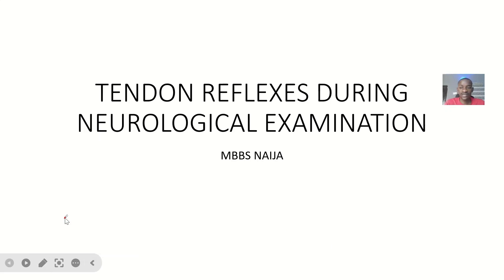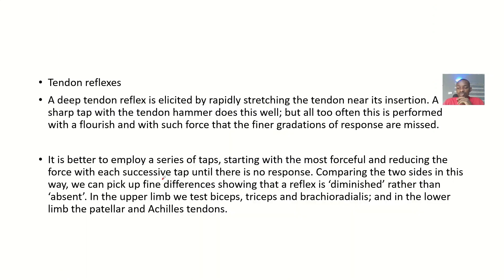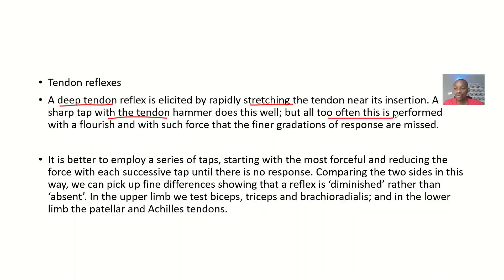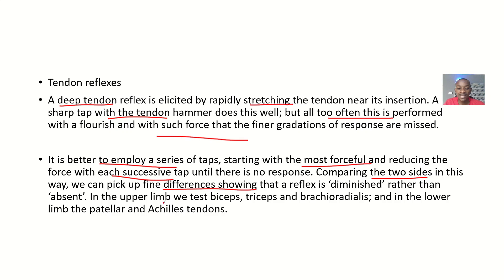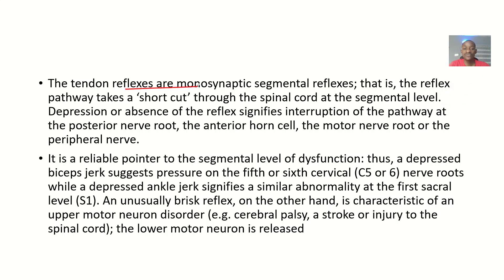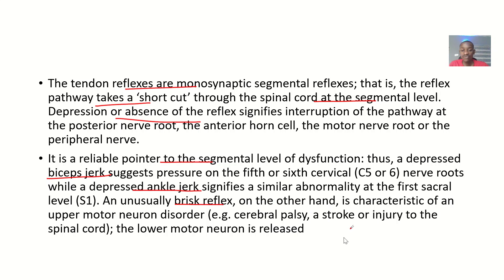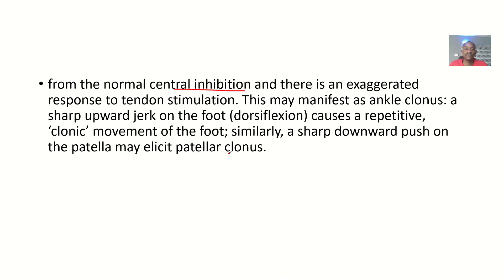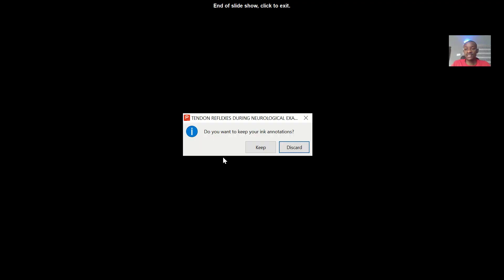Tendon Reflexes During Neurological Examination ; Definition, Overview, Meaning, Introduction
Tendon reflexes, also known as deep tendon reflexes or muscle stretch reflexes, are an essential part of a neurological examination. They help assess the integrity of the nervous system, particularly the afferent nerves, spinal cord synapses, motor nerves, and descending motor pathways.

Here are some common tendon reflexes and their corresponding spinal levels:

Biceps Reflex: Tests the C5-C6 spinal nerves and is elicited by tapping the biceps tendon, causing the forearm to flex.

Triceps Reflex: Tests the C7 spinal nerve and is elicited by tapping the triceps tendon, causing the forearm to extend.

Patellar Reflex (Knee Jerk): Tests the L2-L4 spinal nerves and is elicited by tapping the patellar tendon, causing the leg to kick.

Ankle Reflex (Achilles Reflex): Tests the S1 spinal nerve and is elicited by tapping the Achilles tendon, causing the foot to plantar flex.

The presence, absence, or exaggeration of these reflexes can provide valuable information about potential upper motor neuron lesions (which may cause hyperreflexia) or lower motor neuron lesions (which may cause hyporeflexia or areflexia).

Would you like to know more about how to interpret these reflexes or any specific conditions related to abnormal reflexes?